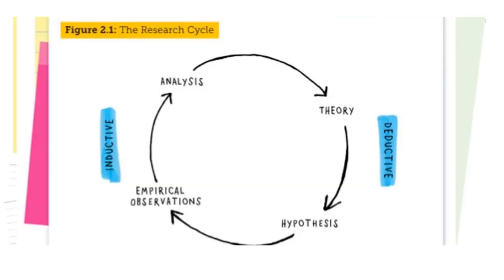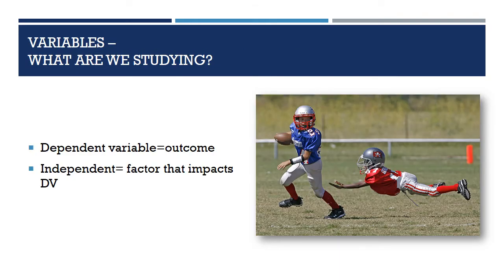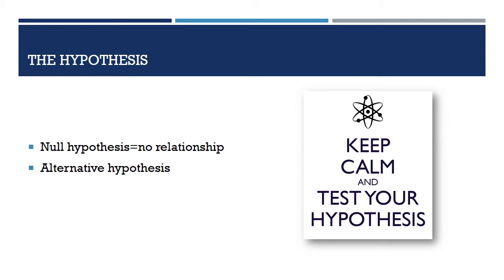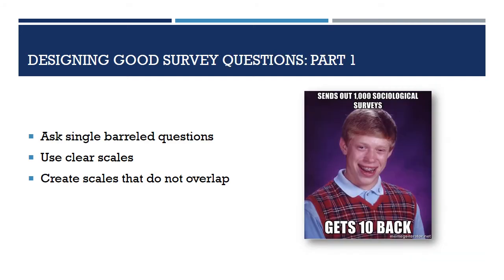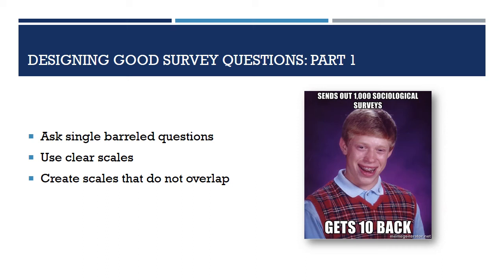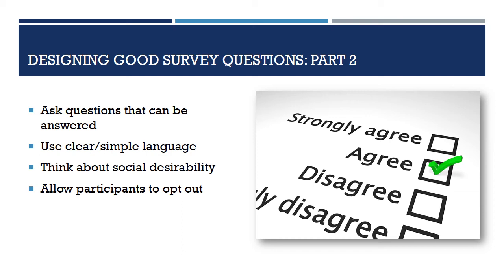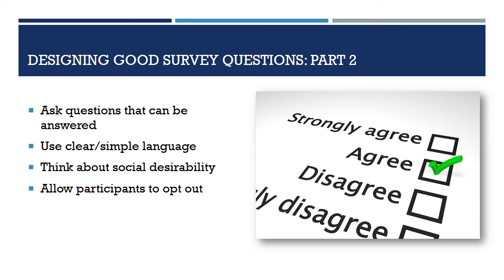ES 150 Research Methods2016 video